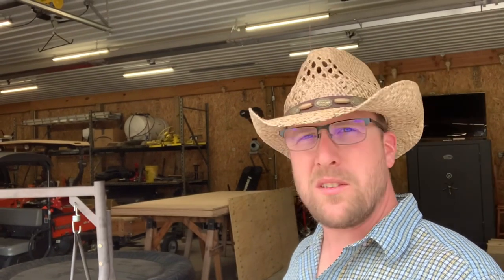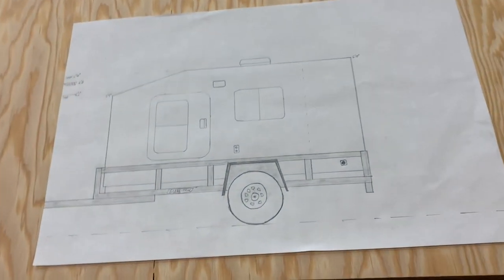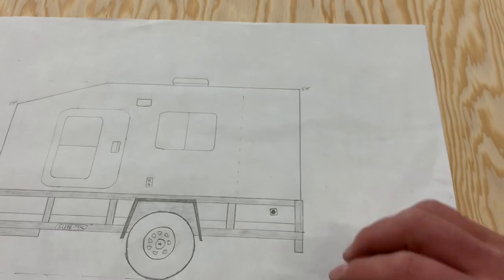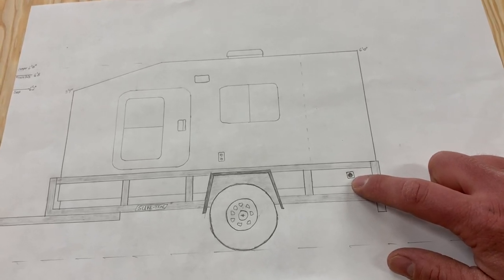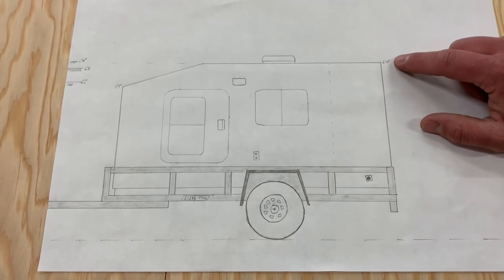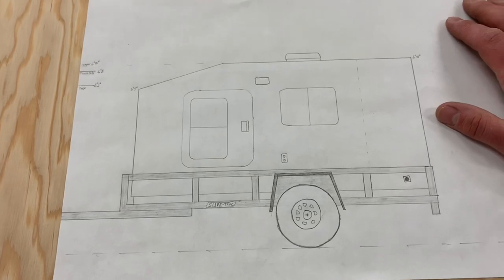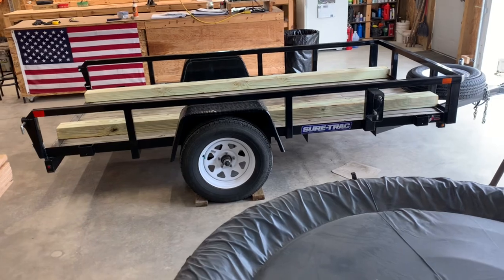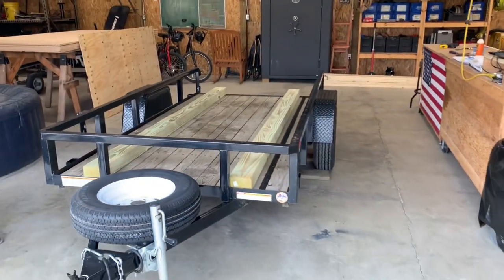Squaredrop Trailer Build! Part 1-Design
In this video I detail the design of my new project...a squaredrop camper pod. This is a camper that goes into an existing cargo trailer and is removable to allow for use of the trailer during non-camping times. It will be made out of plywood and have a sleeping cabin that will contain a queen size bed. The rear of the camper pod will have a storage hatch with a refrigerator and dry storage. This build will be a basic version of other squaredrop or teardrop camper builds on YouTube. Enjoy!￼